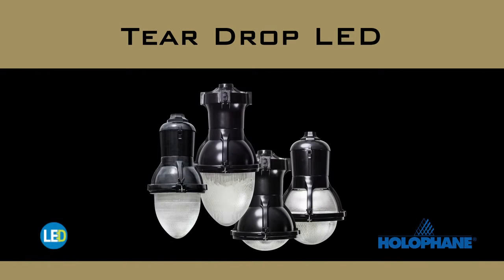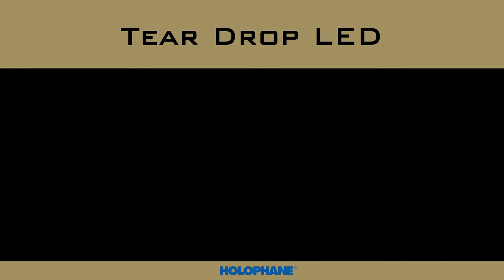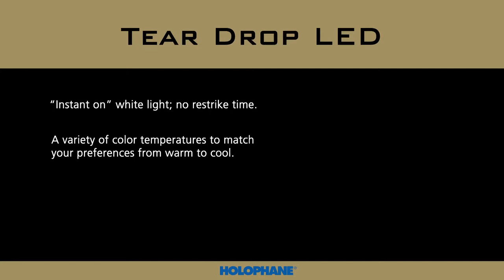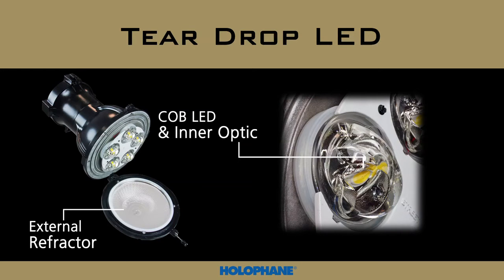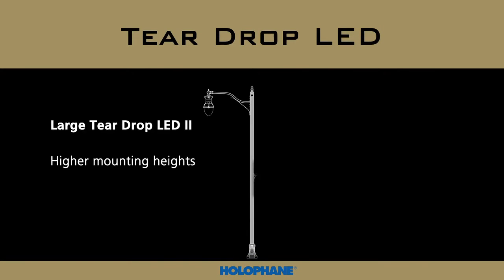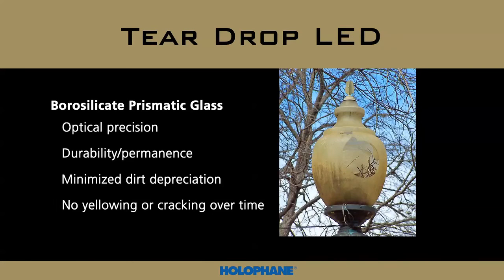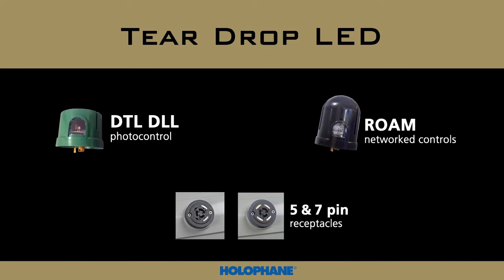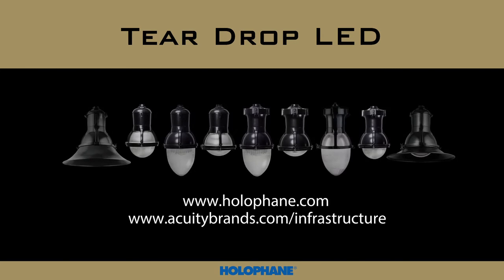Tear Drop LED II Luminaire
The Tear Drop LED II expands Holophane’s leadership within the market for period-styled luminaires serving urban applications with higher mounting heights. The offering spans a wide range of lumen packages to replace 100-400W HPS while keeping with a traditional teardrop day-form. Built on breakthrough LEDs and precision-engineered glass optics, the Tear Drop LED II provides exceptional illumination for roadway applications while saving energy, and reducing maintenance cost.